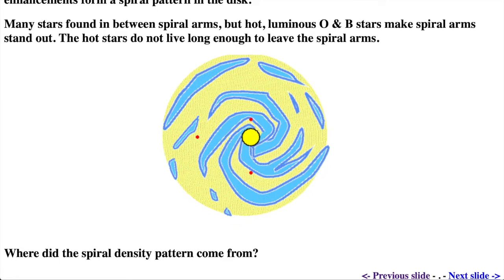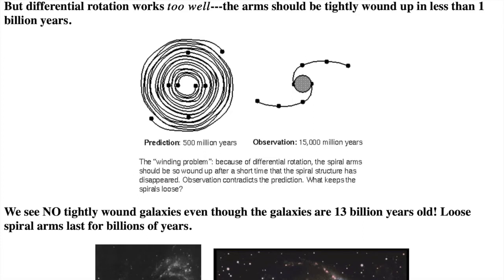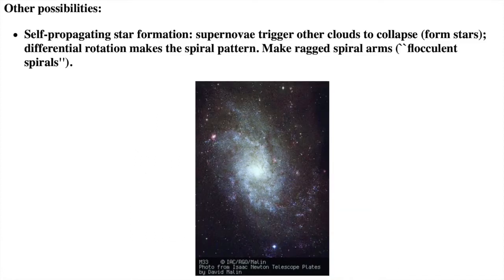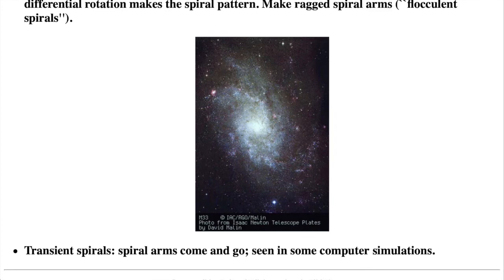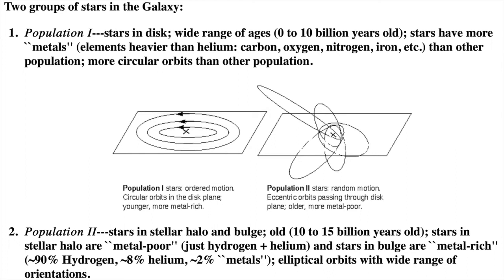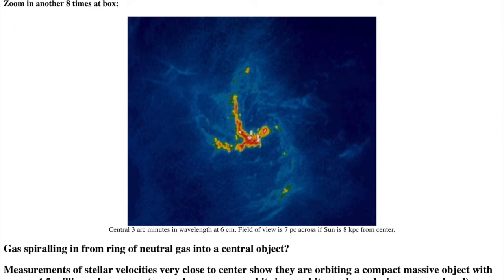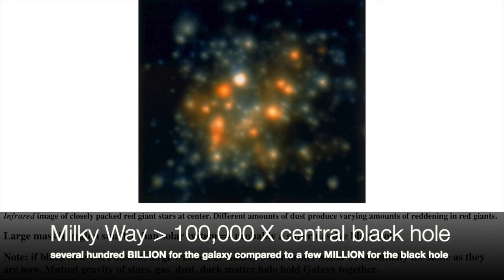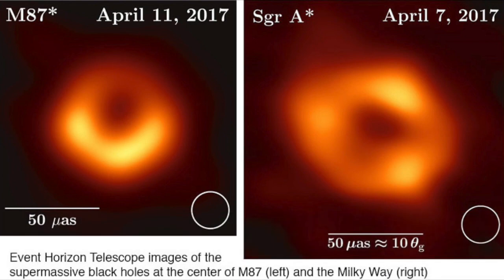Milky Way Public Lecture 2: Spiral Arms, Populations, Galactic Center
This video is the second part of the lecture about the structure of our home galaxy, the Milky Way. It covers how spiral arms are formed through spiral density waves, self-propagating star formation, or transient phenomenon. It then covers the Population I and II stars and the supermassive black hole at the center of the Galaxy.